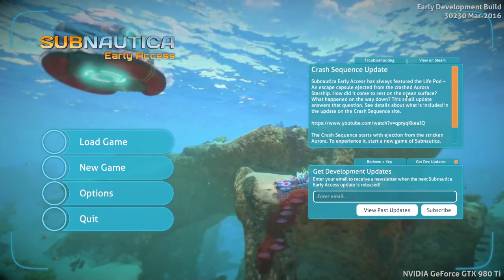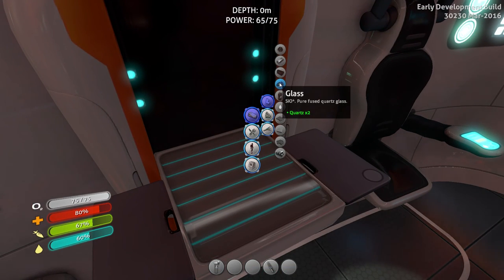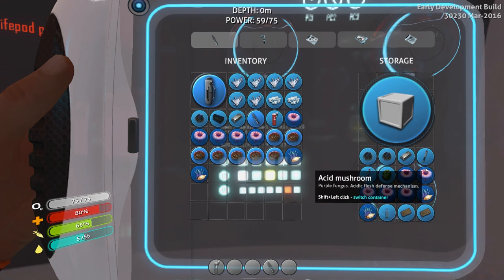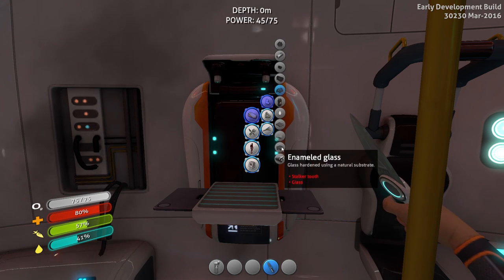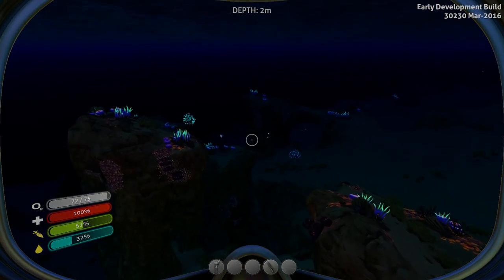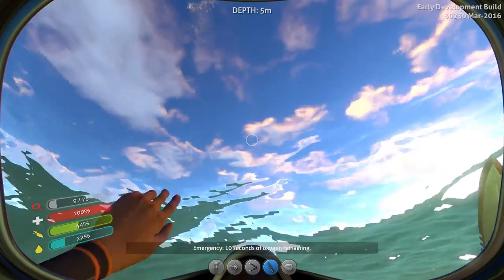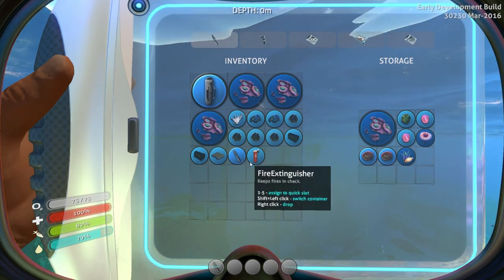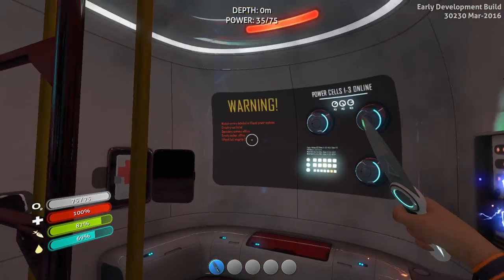Subnautica | Ep 2 | Slice | Let's Play!